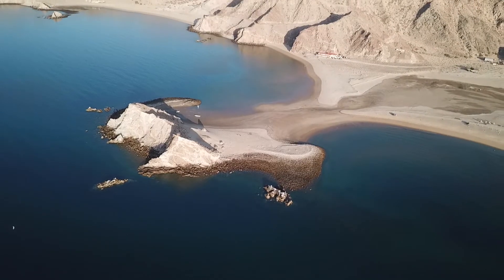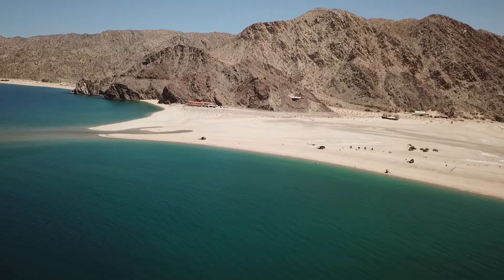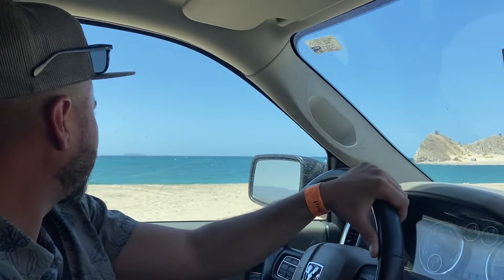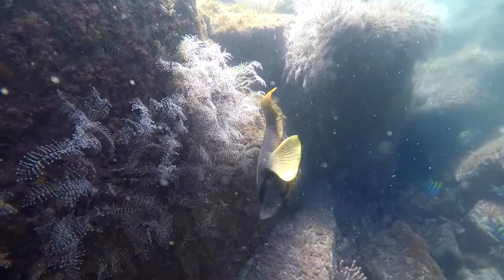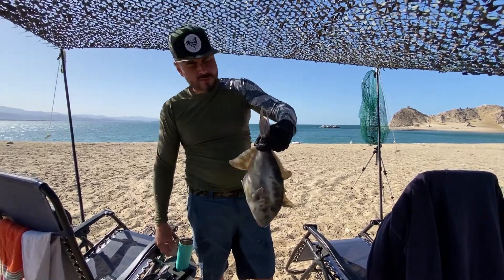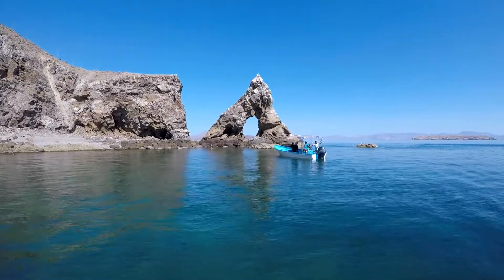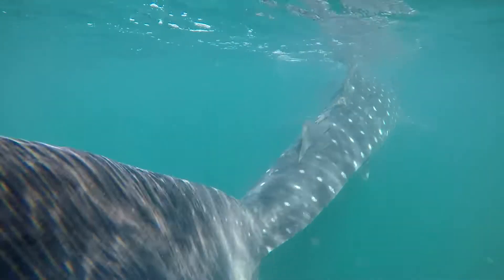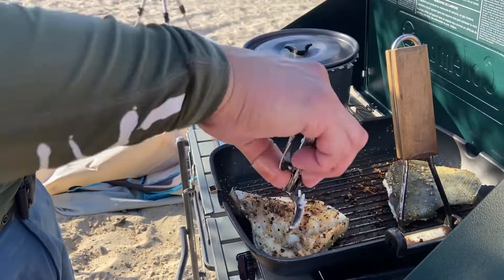Your Guide to Baja Norte - Punta Final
In our on-going mission to get you outdoors and immersed in nature, we’ve brought together this 2 part video blog of our latest adventure in Baja Norte, Mexico. This is a lengthy and informative video that covers much of what you need to know, if you're thinking of visiting Baja for the first time.

Our neighbors to the south have so much to offer - hundreds of miles of pristine coastline, warm and tranquil waters, delicious Mexican and seafood cuisine and so much more. We’re so excited to showcase all the beauty and wonder of the Sea of Cortez and Baja Norte.

Join us on our journey to Baja California and discover what life beyond the border is really like. We look forward to preparing you for your trip and showing you all the features and experiences that Baja Norte has to offer.

In part 1 of this series, we go over much information to prepare you for the trip and what you can expect along the way to San Felipe.

Part 2 will showcase our visit further south to Punta Final and Bahia San Luis de Gonzaga. It was our most exciting visit to Baja to date. You won’t wanna miss it.

Sign up for our next Baja Adventure tour